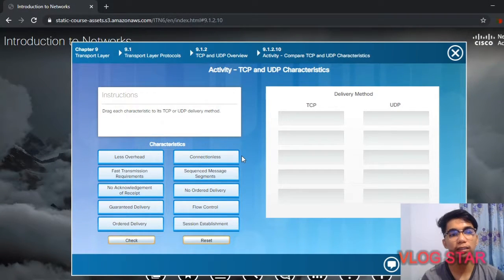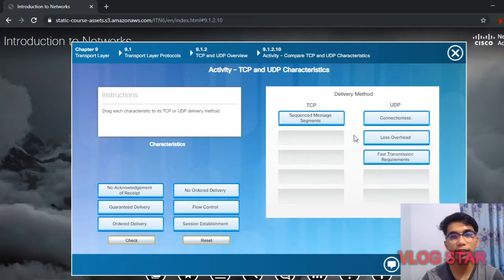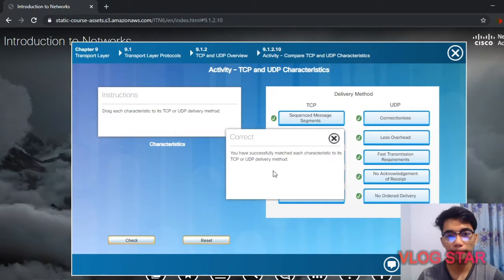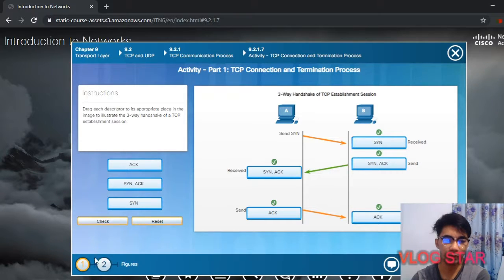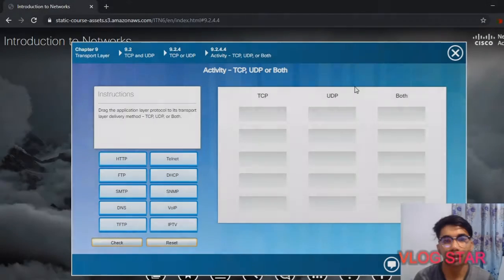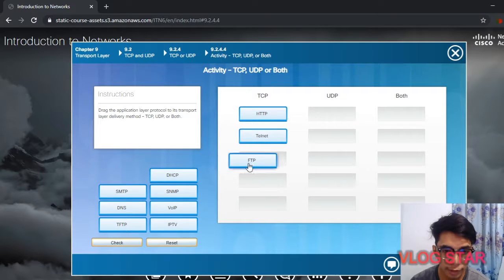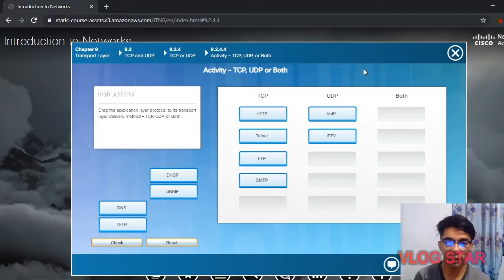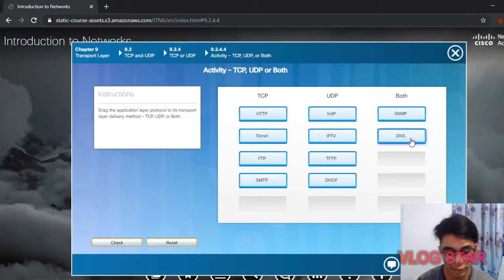Chapter 9 - Activities